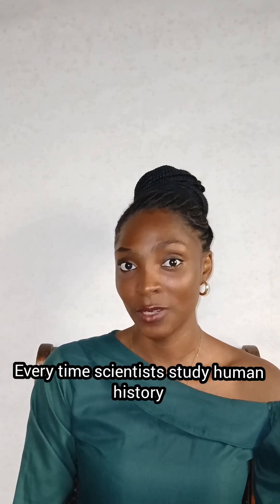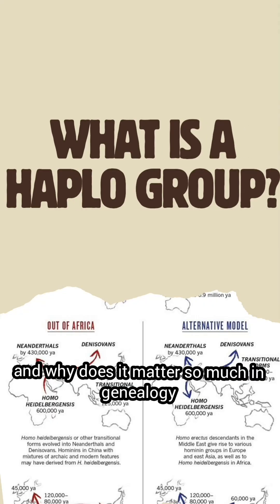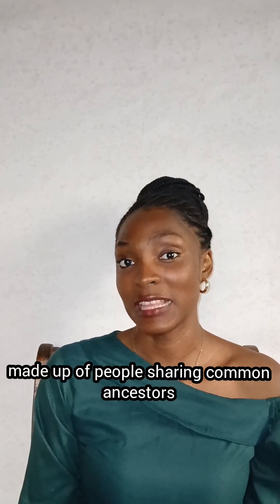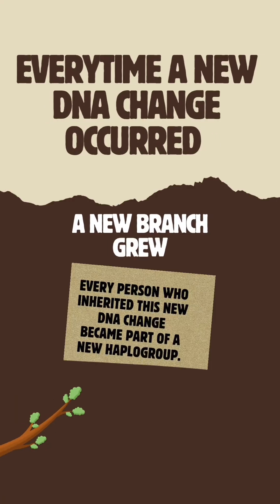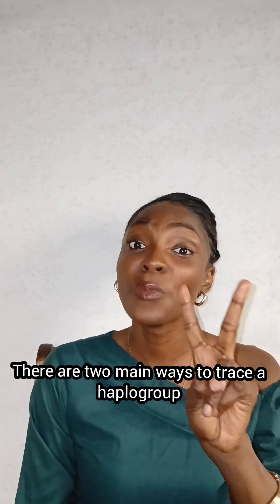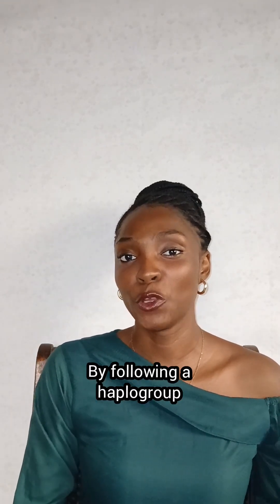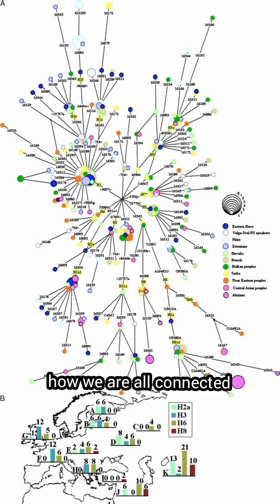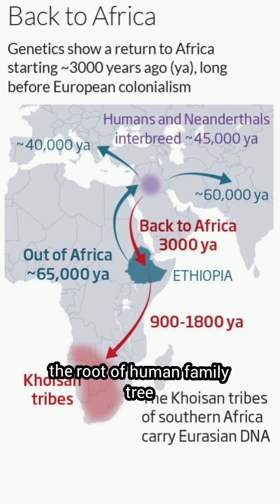Lupita Nyong’o’s DNA & the Oldest Human Haplogroup | Haplogroups Explained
Every DNA story leads back to Africa, the root of humanity.

Even Lupita Nyong’o’s maternal DNA traces to the world’s oldest haplogroup.

Here’s Haplogroups 101: what they are, and why they matter.